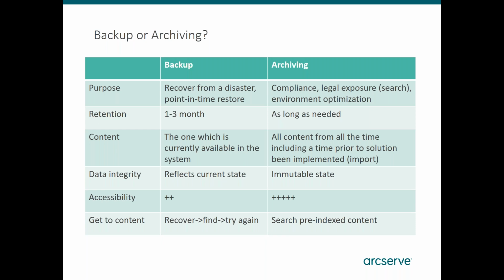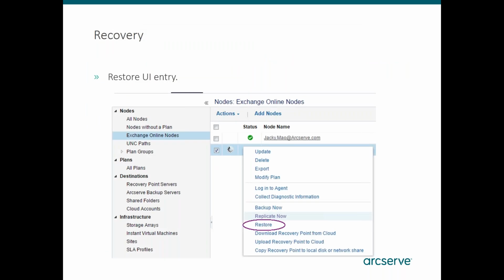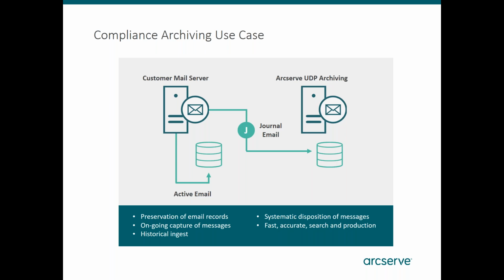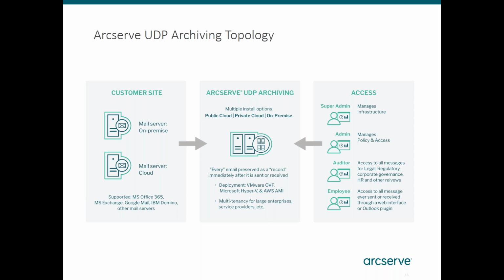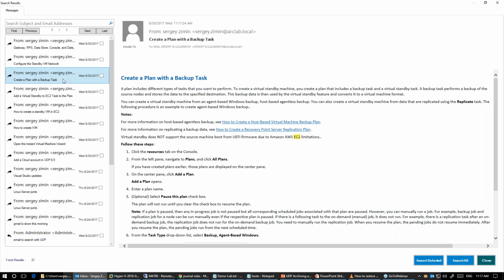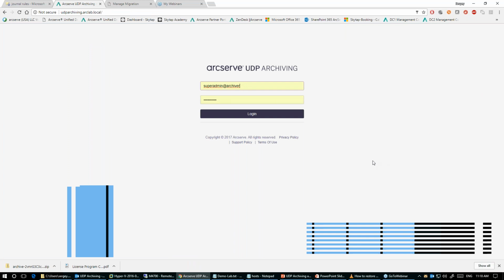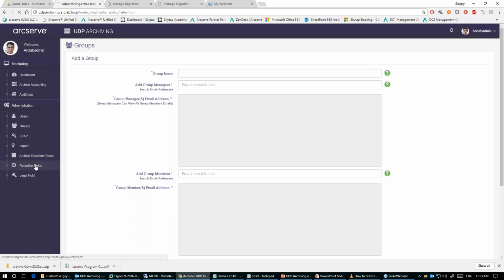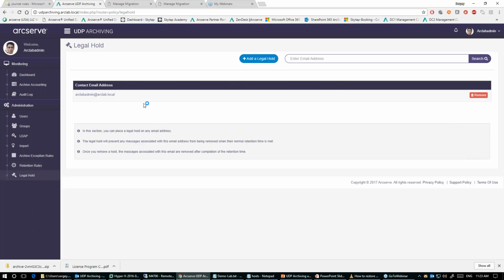Arcserve UDP Archiving + Office 365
Webinar demonstrating Arcserve UDP Archiving Capabilities and benefits it delivers for organizations using Office 365 and other popular email solutions